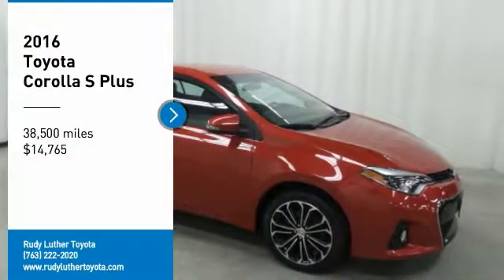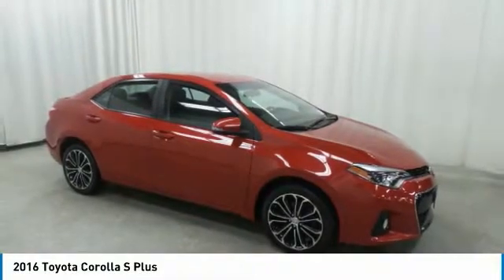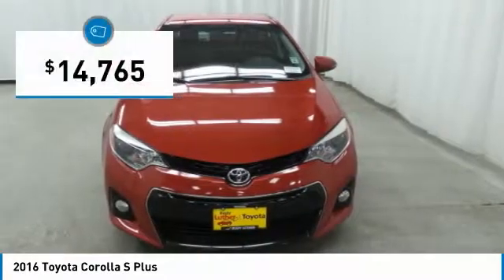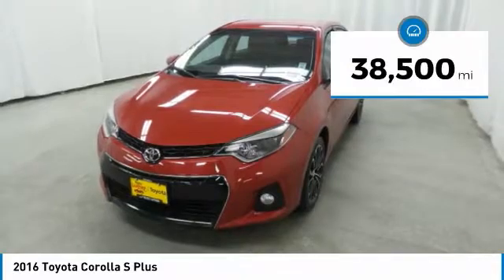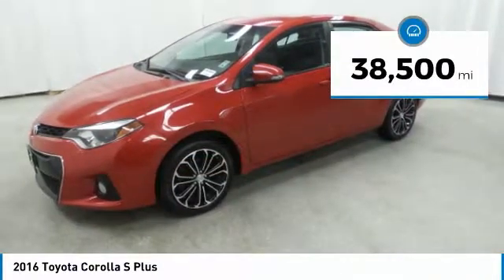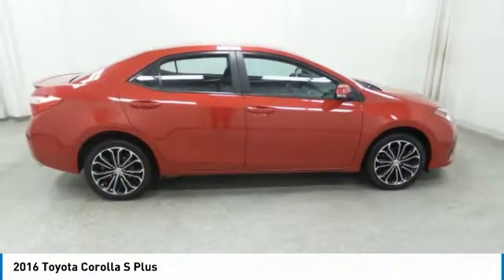2016 Toyota Corolla Golden Valley,Minneapolis,Bloomington,MN P27671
2016 Toyota Corolla S Plus

: Corolla S Plus Model, Premium Wheels, Keyless Remote, Back Up Camera, Service History Available, Potential Factory Warranty Remaining. See dealer for details. Toyota Certified, CARFAX 1-Owner, GREAT MILES 38,500! Barcelona Red Metallic exterior and Black interior. SEE MORE! OPTION PACKAGES: S PLUS PACKAGE Sport Package option 1. DISCOVER THE LUTHER ADVANTAGE: The Luther Advantage is a complete and comprehensive package of benefits designed to make buying-and driving-a vehicle from the Luther dealerships a pleasant and convenient experience. From the peace of mind that comes with a 5 Day-500 Mile Return or Exchange Policy, 30 Day 1,000 miles Full Warranty and 60 Day 2,500 miles Limited Powertrain Warranty and Free CARFAX Reports & Clean Title Guarantee on pre-owned vehicles, as well as providing Luther customers with full range of valuable discounts at participating Holiday Stationstores including 10 cents off a gallon, $6 for The Works car wash among other advantages and guarantees. As much as we like satisfying customers, we like keeping them even more. WHY BUY FROM US?: #1 Toyota Certified Dealer in the Midwest. Rudy Luther Toyota has been selling Toyota's and other makes & models since 1977. We make price the easy part of your buying experience. We call it the Luther Fair Value Price. We focus on giving you the information you need to make a well informed decision while making sure you have the best price and experience possible. SHOP WITH CONFIDENCE: 160-Point Inspection and Reconditioning, 1 Year of Roadside Assistance, Vehicle History Report, 12-Month/12,000-Mile Limited Comprehensive Warranty, 7 Year/100,000 Mile Limited Powertrain Warranty from date of original purchase Vehicle Serviced Here: Service History Available, Potential Factory Warranty Remaining. See dealer for details. EXPERTS RAVE: Edmunds.com explains Copious rear legroom; impressive fuel economy; user-friendly controls; generous standard equipment; pleas